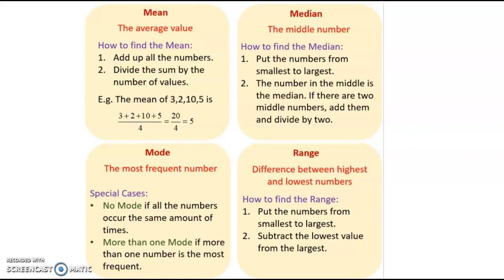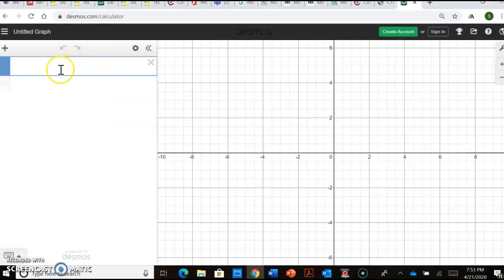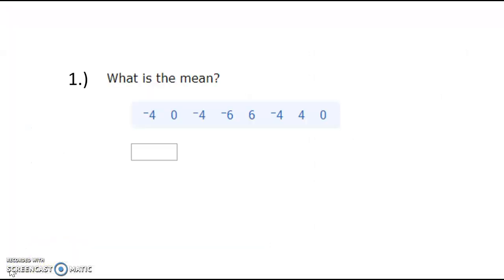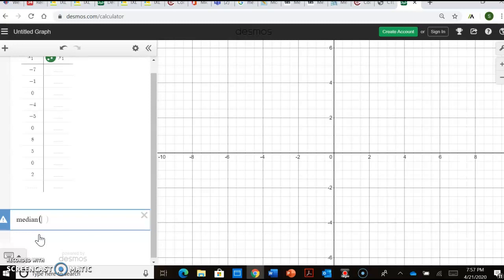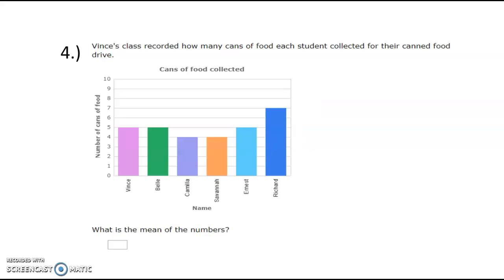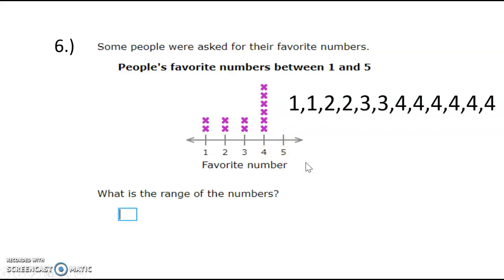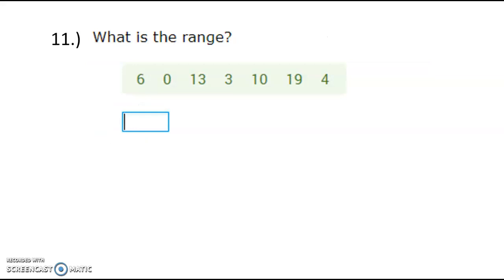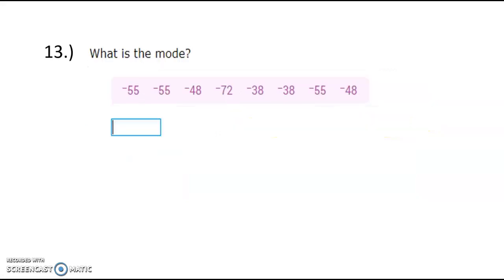Mean, Median, Mode, and Range